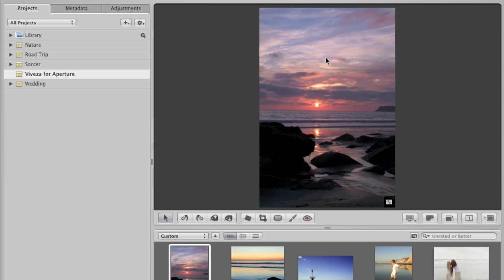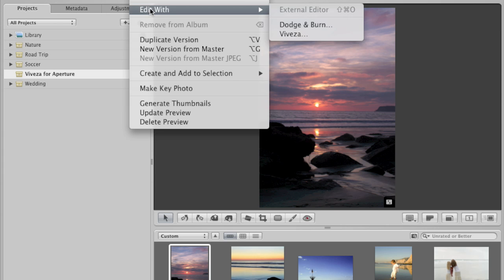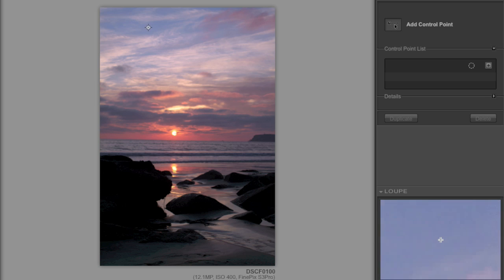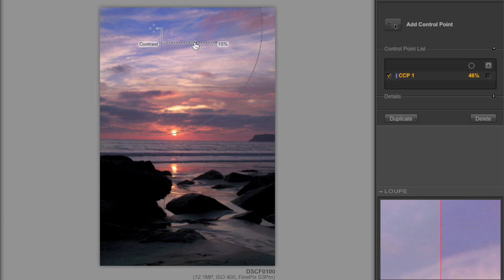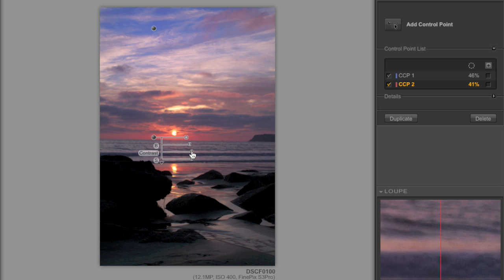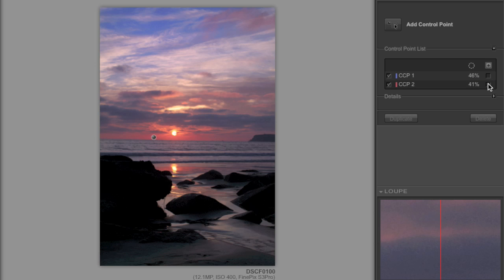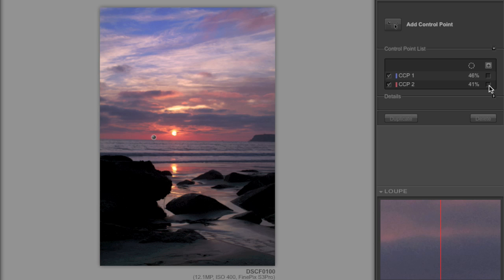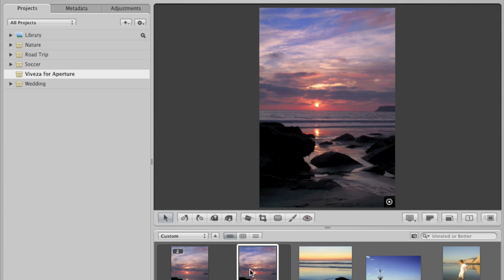Nik Viveza Plug In Interface Tour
Nik Software's Viveza plug in helps photographers tweak their images, getting incredible creative control over the lighting and color, thanks to the U Point technology developed by Nik. It's possible to quickly adjust brightness, contrast color and more with a few clicks.

This tutorial provides an overview to the Viveza interface.